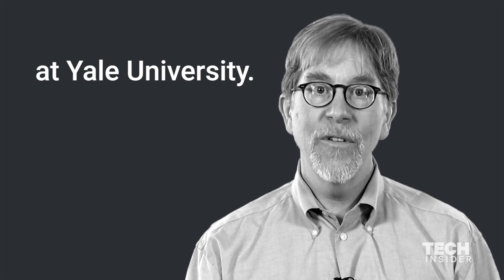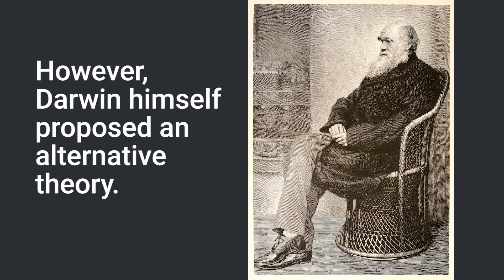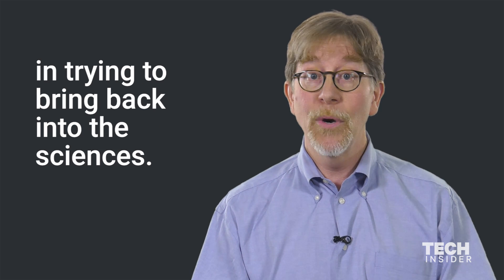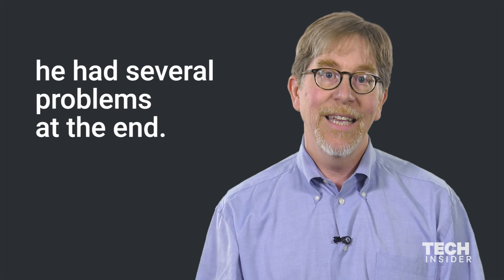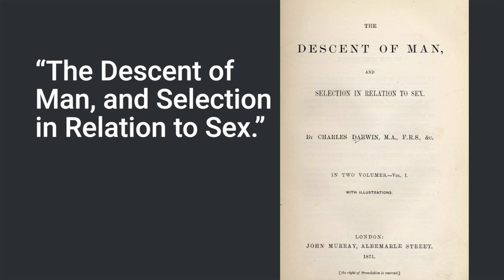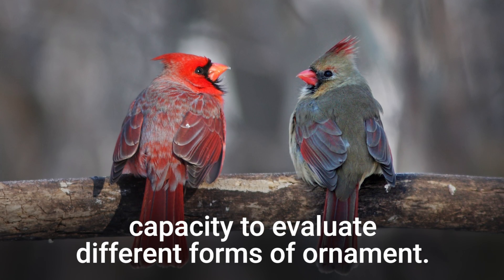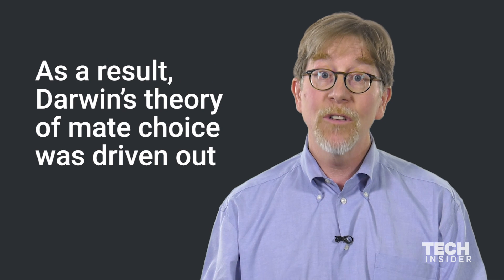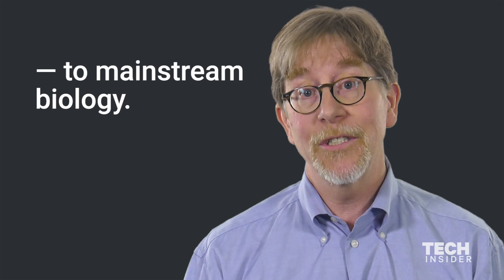Evolutionary biologists have been misinterpreting a key point in Darwin’s theory for years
Richard Prum, Coe Professor at Yale University and author of “The Descent of Man, and Selection in Relation to Sex,” reveals details of Darwin's theory on gender. This particular hypothesis was not well accepted, even years after Darwin's first publication. Today, this gender theory is being analyzed in a different way. Following is a transcript of the video.

Today, most evolutionary biologists think that sexual selection by mate choice is really a kind of natural selection. So, when they see the peacock’s tail or a beautiful ornament in nature, they imagine that it evolves because it provides objective information about the quality of the mate that choosers need to know.

However, Darwin himself proposed an alternative theory. And it’s one that I’m very interested in trying to bring back into the sciences.

Darwin proposed that mate choice is really about the aesthetic quality of the experience of the chooser. It’s about what the animals themselves think of as beautiful. When Darwin wrote the “Origin of Species” he had several problems at the end.

He had no theory of genetics. No elaborated theory of the origin of humans. And his real additional problem was the origin of beauty.

So he worried about it for more than a decade and then came out with a brilliant second book “The Descent of Man, and Selection in Relation to Sex.”

In there he proposed a second theory of evolution. A theory based on sexual selection. Immediately at the time, it was rejected as impossible. People thought that animals would not have the technical capacity to evaluate different forms of ornament.

And in addition, some of the responses were explicitly misogynistic. They thought that females were specifically incapable of making these kind of choices. As a result, Darwin’s theory of mate choice was driven out of evolutionary biology for more than a century.

So, one of my goals is to bring beauty back into the sciences by restoring an aesthetic view of the process of evolution — to mainstream biology.